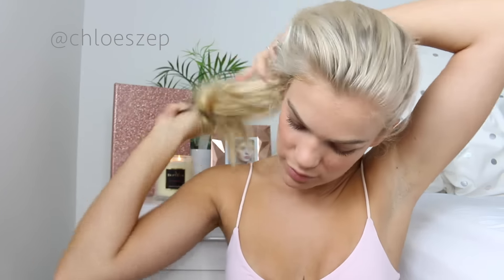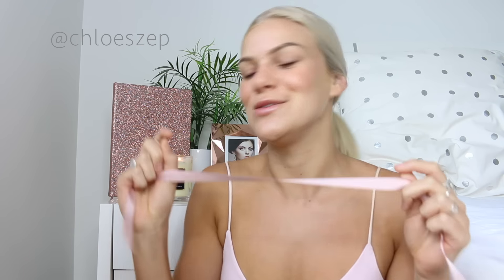Back To School Hair & Makeup in Under 5 Minutes | Chloe Szep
Hi loves,
heres my under 5 min back to school hair and makeup! super easy, super natural :)
SOCIAL MEDIA ♥